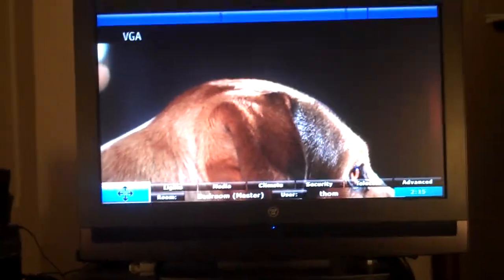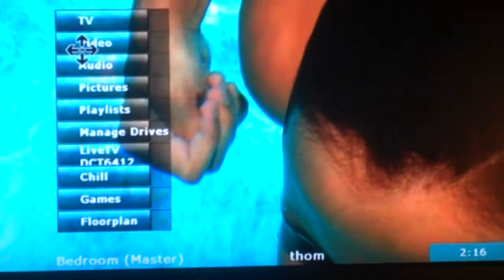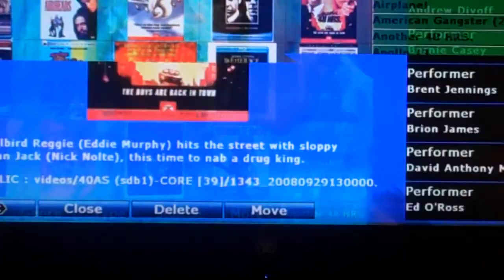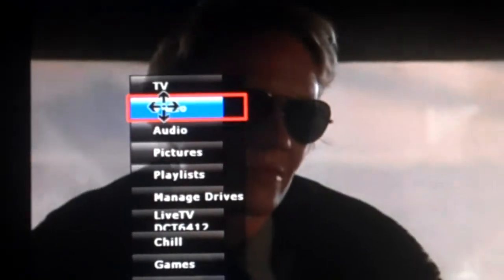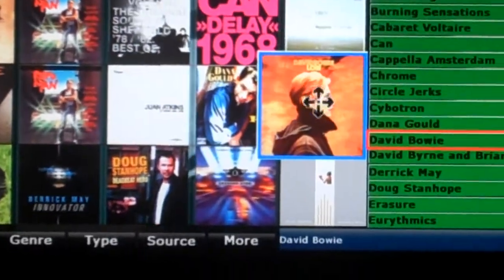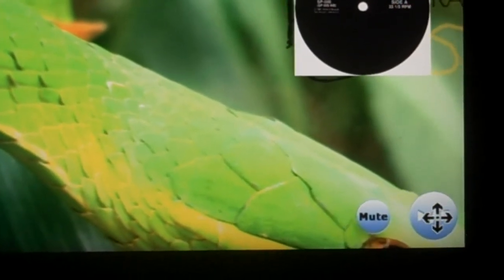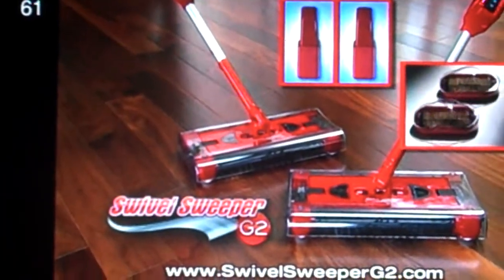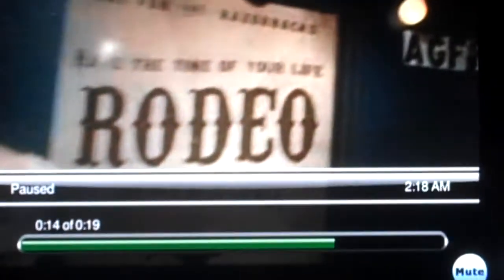LinuxMCE: Gyro Mice and Remotes now Easier to use.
Thanks to some much needed Designer tweaks, gyro mice and remotes can be used easier with UI2. I have added a secondary screen that is accessed by tapping any arrow key or the left mouse button while media is playing, to (currently) show a pause and mute button on the lower right corner of the on screen display. This solves one of the weak links of using a Wiimote, or a Gyration Go! mouse with LinuxMCE.